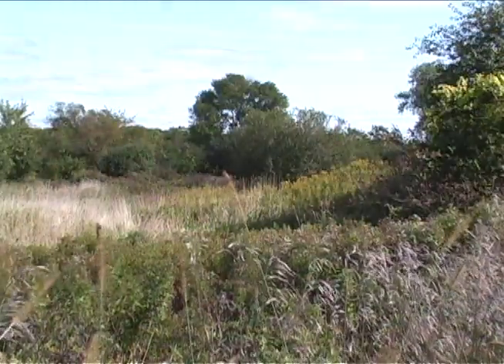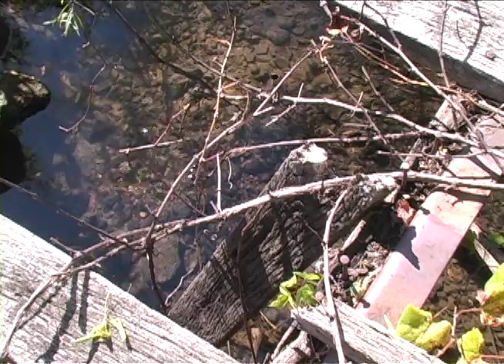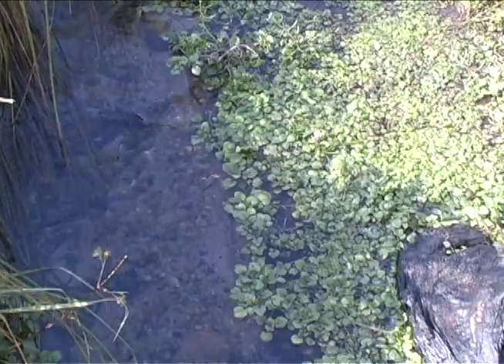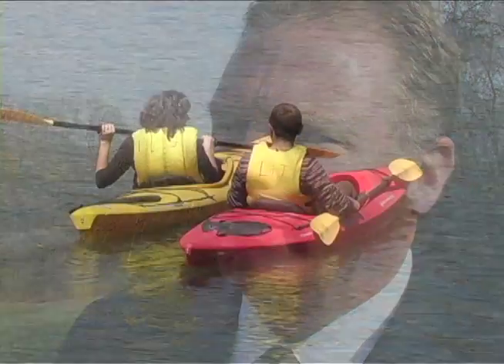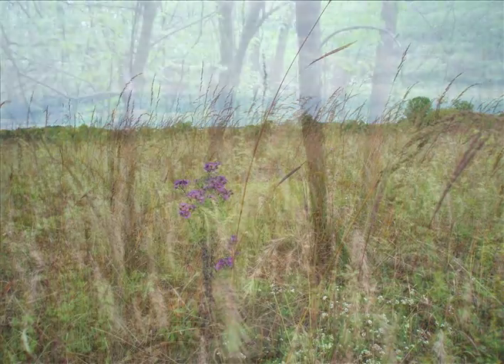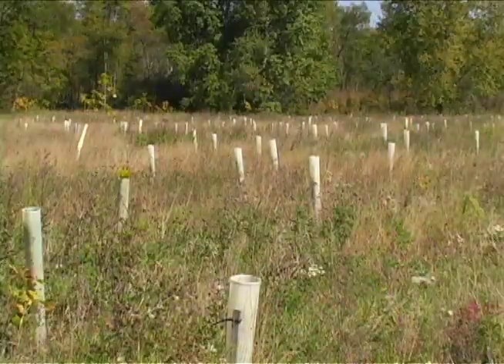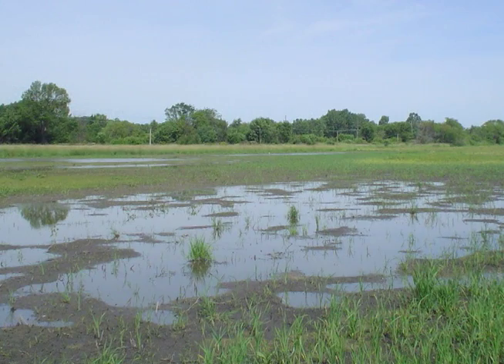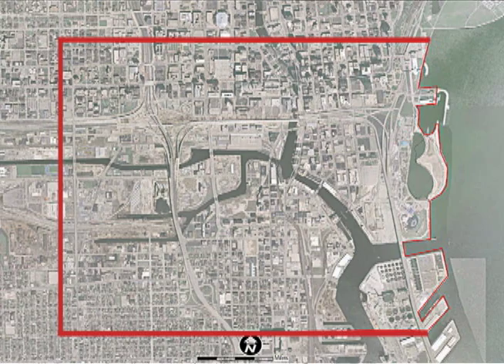What is MMSD's Greenseams Project?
On the cutting edge of the green infrastructure movement, Greenseams is an innovative, flood management program that uses nature to protect downstream neighbors and rivers and lakes.  The Milwaukee Metropolitan Sewerage District (MMSD) started purchasing Greenseams properties in 2001.  As of December 2009, we've protected 2,000 acres of water absorbing soils from development.